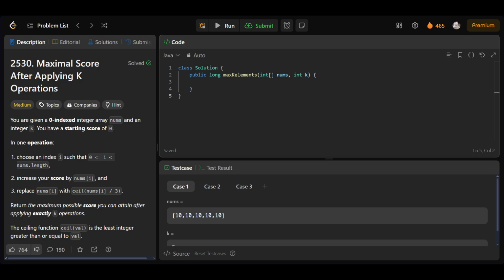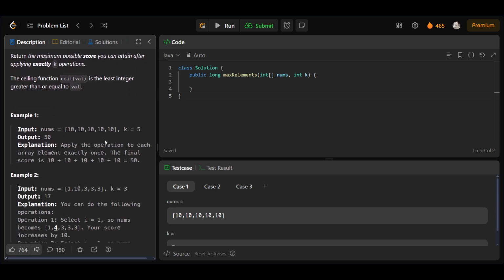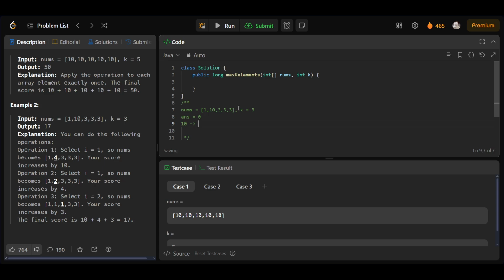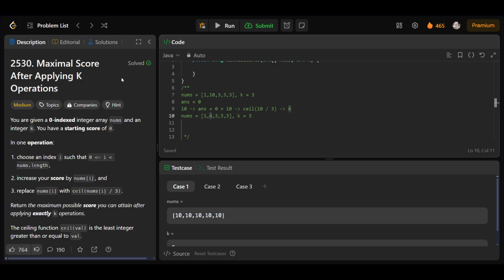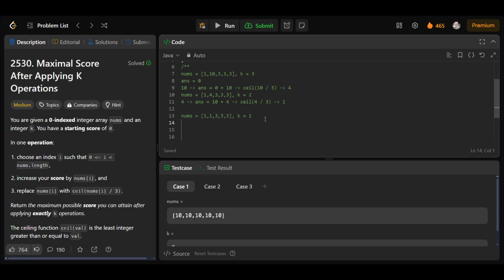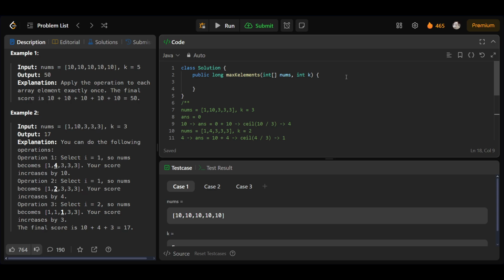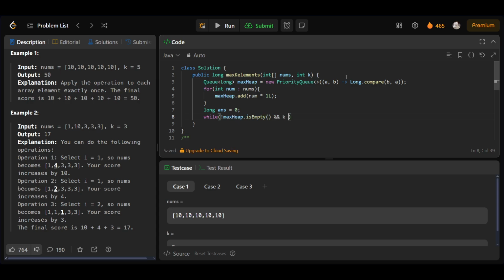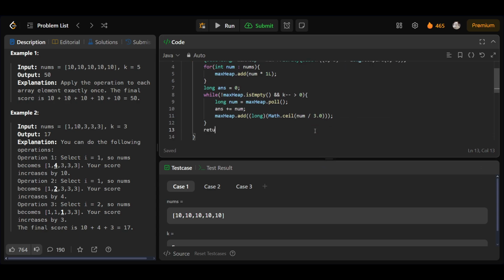LEETCODE DAILY QUESTION 2530 | Maximal Score After Applying K Operations | Is Kabir Coding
In this video I'll be solving LeetCode daily question 2530. Maximal Score After Applying K Operations by Priority Queue.